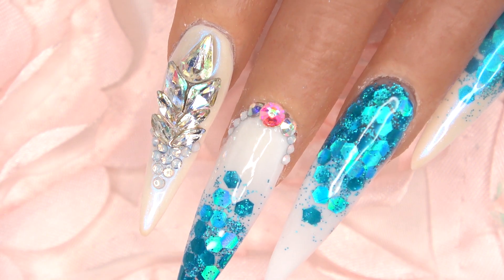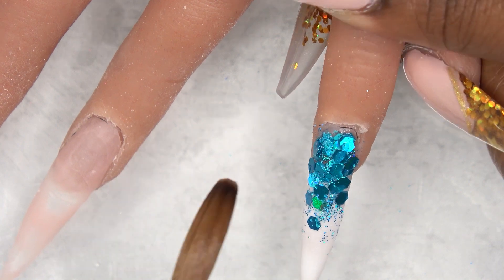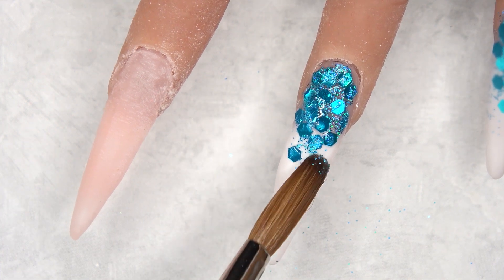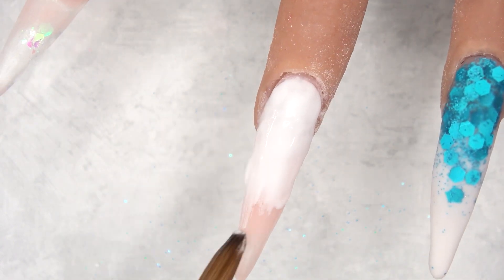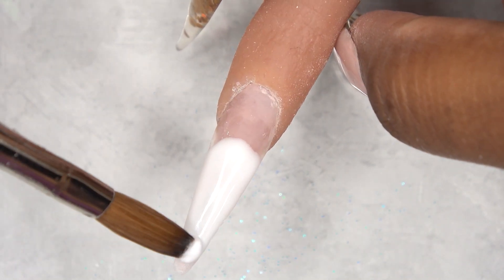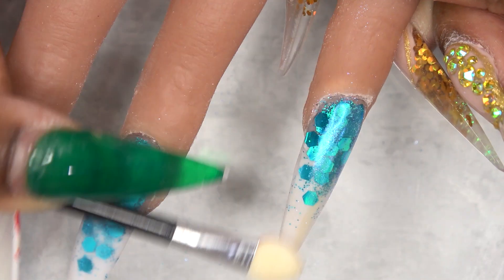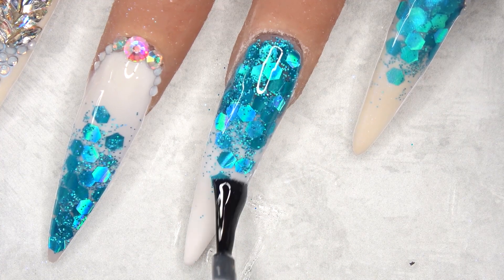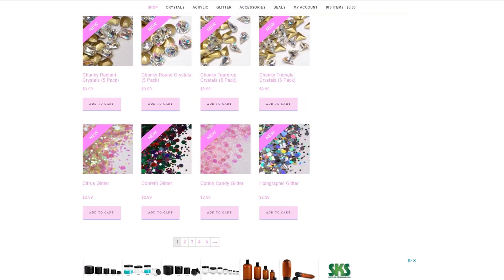Acrylic Nails Tutorial | Bling Nail | Encapsulated Nails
Acrylic Nails Tutorial – How To Encapsulated Blue Glitter Ombre with Bling. Ms Keisha is back. In this video I show how I did these a gorgeous Blue Glitter Ombre with Bling

Products Used:
Nail Forms
Gelish Ph Bond
Harmony Pro Bond Nail Primer
ASP Bonding Acrylic Liquid (Monomer)
100/180 grit Nail Files

Crystal Katana Rhinestone Picker
48W Sun UV/LED Nail Lamp
Cuticle Rose Oil

Music
Honey
by Kick Lee